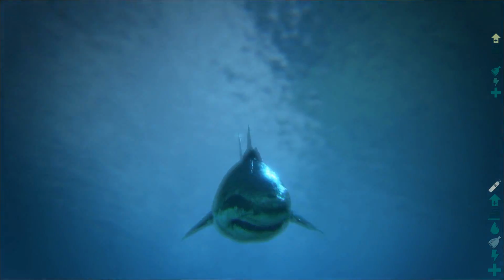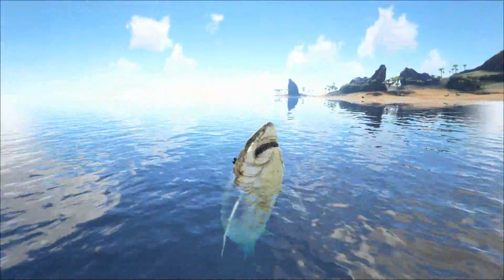Ark Max Speed! | Megalodon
Welcome back to another episode of Ark: Survival Evolved Max Speed! This time in our special back to back to back episode :D we are looking at the megalodon. It's a pretty awesome mount and it's great for coastal bases. We've got a bit of a 500 sub special going on soon, it's a bit late XD as we're at 565 subs but there is going to be a Q&A as well as goofing around in Ark! So if you've got suggestions leave them in comments. If you want to replicate this leave here are your commands:
Summon Megalodon: spawndino "Blueprint'/Game/PrimalEarth/Dinos/Megalodon/
Megalodon_Character_BP.Megalodon_Character_BP'" 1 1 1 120
Tame: "Forcetame" Instantly tame animal in your crosshairs
Invinsible mount: "Infinitestats" Use this when riding on your mount.
Invinsible player: "God"
Max Xp: "addexperience 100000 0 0" Use this when on your mount.